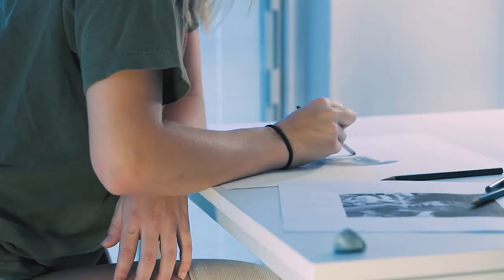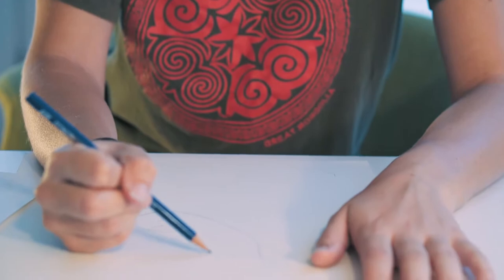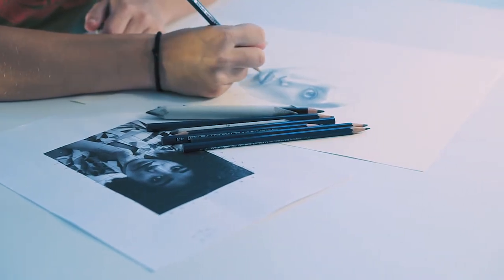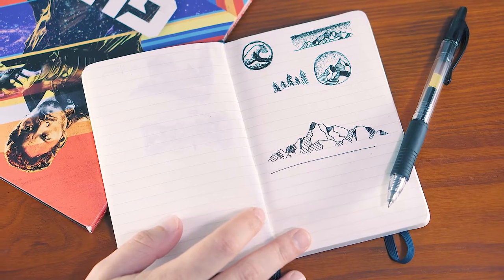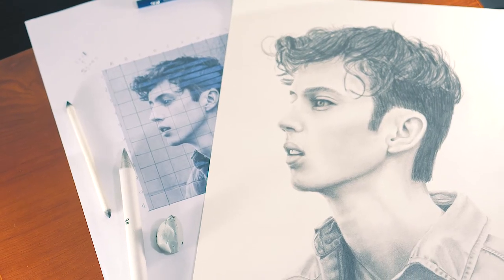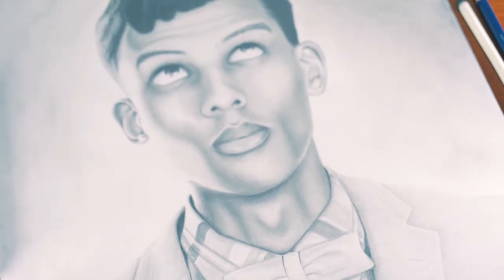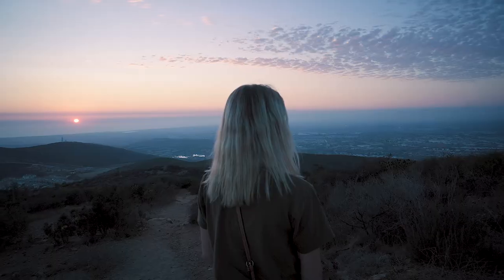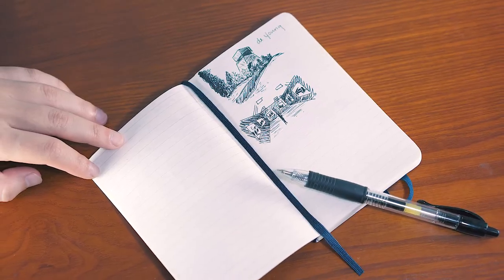Avery Loux - Visual Artist